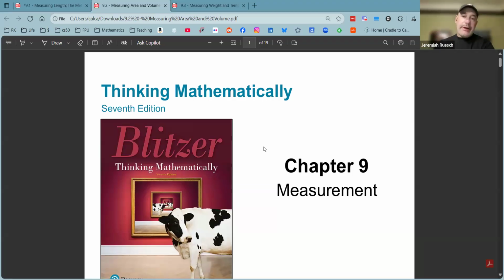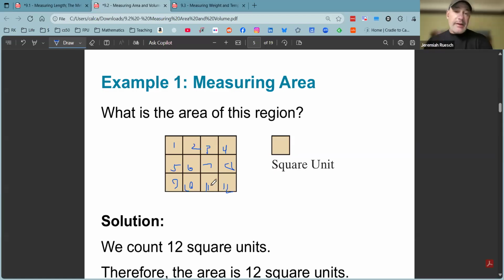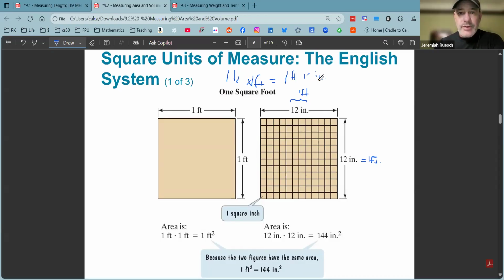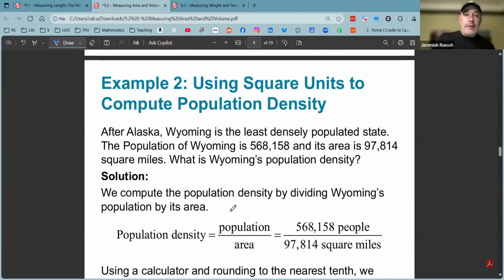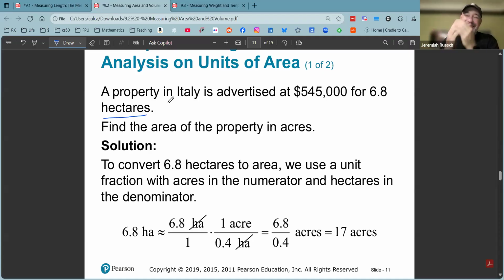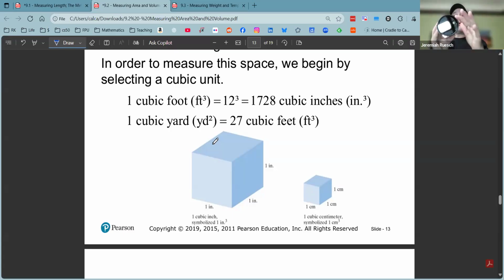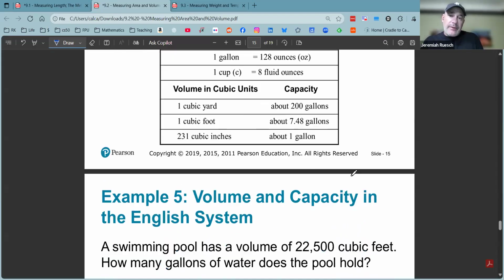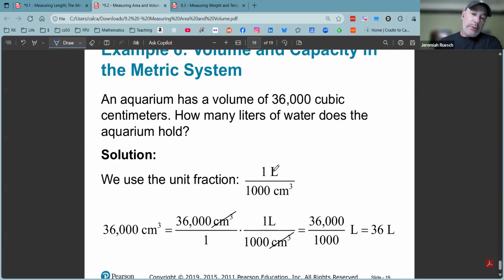MATH 121 Week 5 Ch 9.2